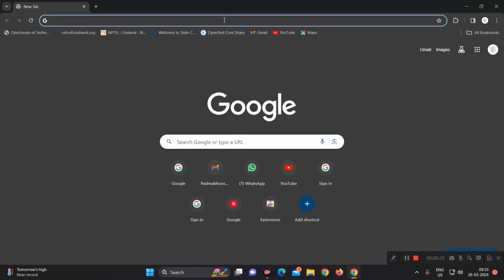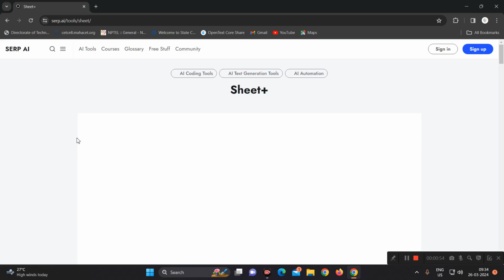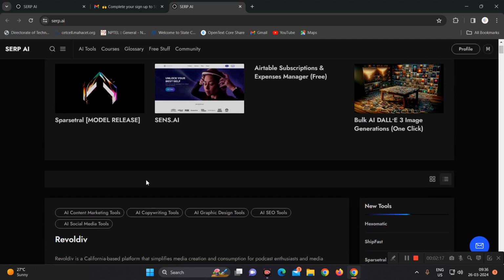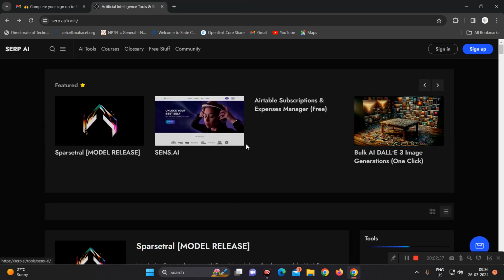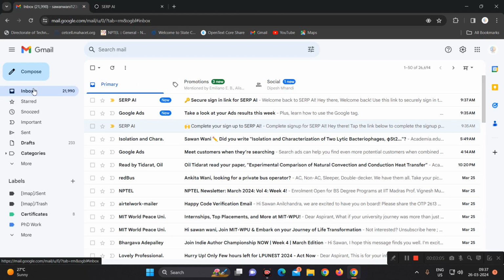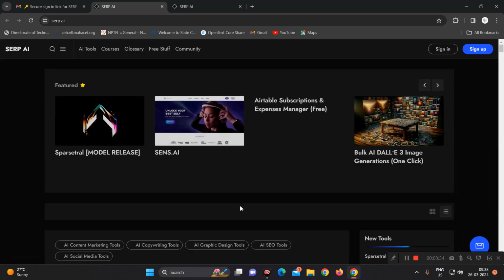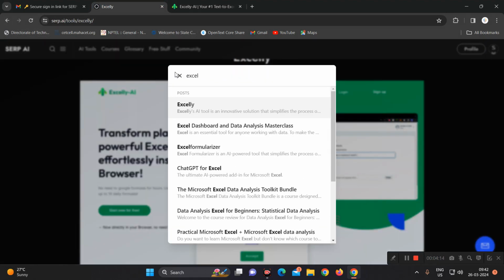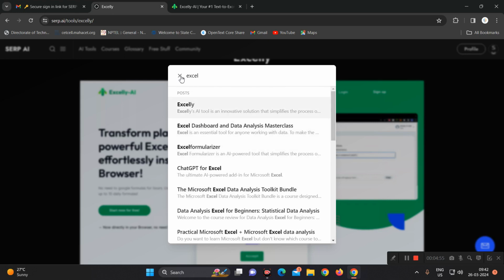Excel with AI - Made Easy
In the realm of data management and analysis, Microsoft Excel stands tall as a ubiquitous tool, serving as the backbone of countless businesses and industries worldwide. From finance to marketing, from academia to engineering, Excel's versatility knows no bounds. However, as the demands of modern work continue to evolve, so too must our approach to utilizing this powerful software. Enter the realm of AI - the game-changer that is revolutionizing the way we interact with Excel and unlocking unprecedented levels of efficiency and productivity.

In this comprehensive video guide, we embark on a journey to demystify the fusion of Excel and AI, empowering you to harness their combined potential like never before. Whether you're a seasoned Excel aficionado or a novice just dipping your toes into the world of spreadsheets, there's something here for everyone. Our mission? To equip you with the knowledge, tools, and techniques needed to excel in Excel with AI made easy.

The journey begins with the fundamentals - understanding the core functionalities of Excel and laying the groundwork for AI integration. We delve into essential concepts such as data organization, formulae, and basic automation, ensuring a solid foundation upon which to build. From there, we seamlessly transition into the realm of AI, exploring its myriad applications within the Excel ecosystem.

One of the most transformative aspects of AI in Excel lies in its ability to automate repetitive tasks, freeing up valuable time and resources for more strategic endeavors. Say goodbye to manual data entry and mundane calculations - with AI-powered automation, you can let Excel do the heavy lifting while you focus on high-impact decision-making. From data cleansing and manipulation to trend analysis and forecasting, the possibilities are endless.

But AI in Excel is about more than just automation - it's about intelligence. With the advent of machine learning and predictive analytics, Excel becomes not just a tool for analyzing historical data, but a platform for predicting future outcomes and optimizing decision-making processes. Through hands-on demonstrations and real-world examples, we'll explore how AI algorithms can be leveraged to extract actionable insights from your data, enabling you to make informed decisions with confidence.

Of course, no discussion of Excel and AI would be complete without addressing the issue of accessibility. While the prospect of integrating AI into Excel may seem daunting to some, rest assured that our approach is designed to be user-friendly and accessible to all. Whether you're a data scientist with years of experience or a business professional with limited technical expertise, our step-by-step tutorials and intuitive interfaces will guide you through the process with ease.

Throughout the video guide, we'll cover a wide range of topics, including:

Introduction to Excel: Navigating the interface, entering data, and performing basic calculations.
Excel Formulas and Functions: Unlocking the power of Excel's built-in functions to perform complex calculations with ease.
Data Visualization: Creating compelling charts and graphs to communicate your insights effectively.
AI-Powered Automation: Streamlining repetitive tasks and optimizing workflows through the use of AI algorithms.
Predictive Analytics: Harnessing the power of machine learning to forecast trends and make data-driven predictions.
Advanced Techniques: Exploring advanced features and techniques to take your Excel skills to the next level.
In addition to the video content, we'll provide supplementary resources and downloadable templates to further enhance your learning experience. Whether you're looking to sharpen your skills for professional development or simply seeking to streamline your personal workflows, mastering Excel with AI has never been more attainable.

So why wait? Join us on this transformative journey and unlock the full potential of Excel with AI made easy. Whether you're a business professional, a student, or an aspiring data analyst, the tools and techniques you'll learn in this video guide will empower you to excel in Excel like never before. Let's embark on this journey together and unleash the power of AI to drive productivity, efficiency, and success.